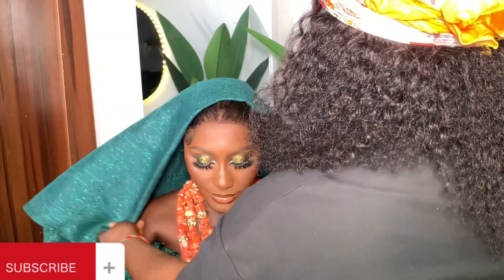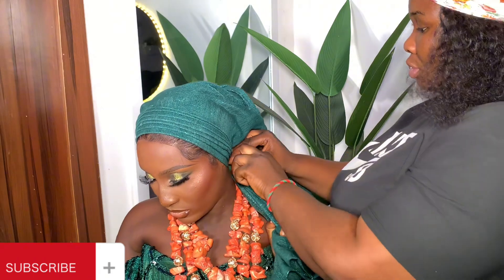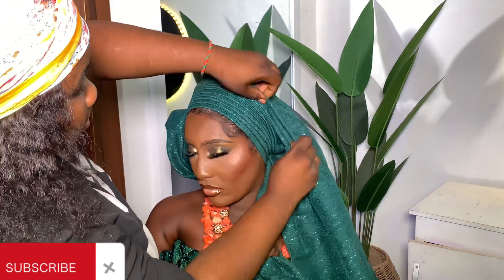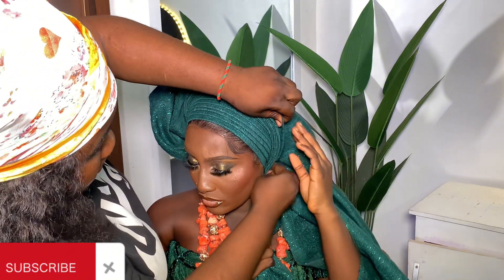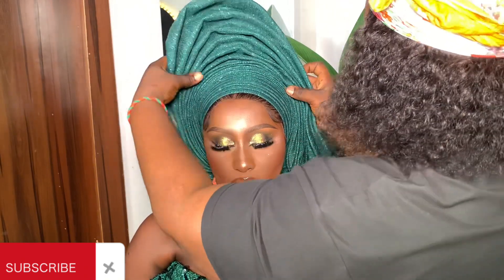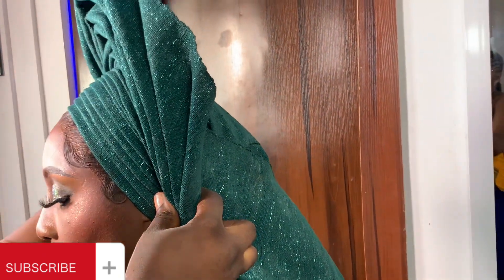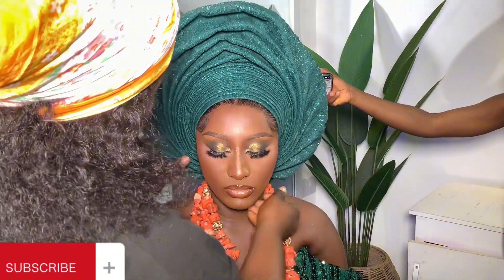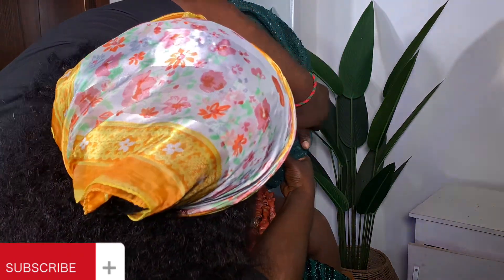How To Tie Advanced Bridal Ace Gele beginner steps by step 2023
Are you finding tying a detailed bridal Gele difficult,then this tutorial is definitely for you ,watch to the end and don’t forget to hit the notification button and subscribe to my channel for more beautiful tutorials guys,